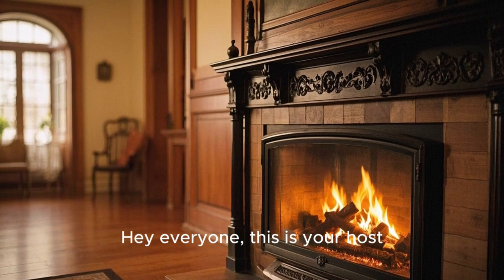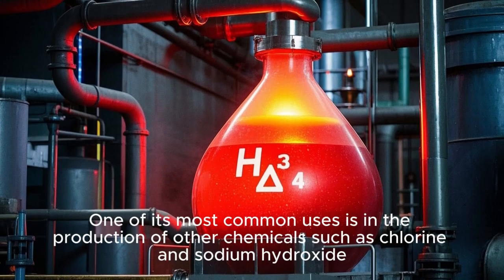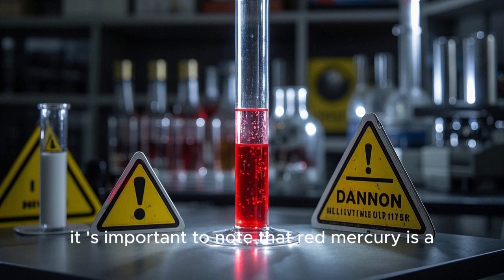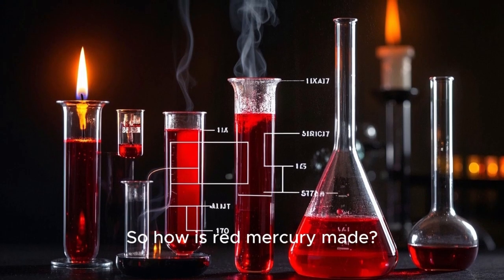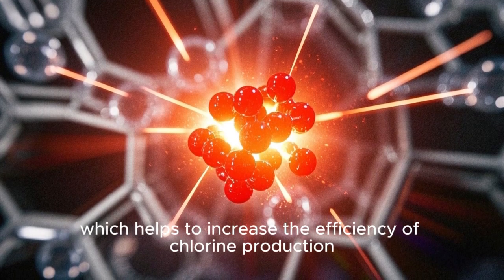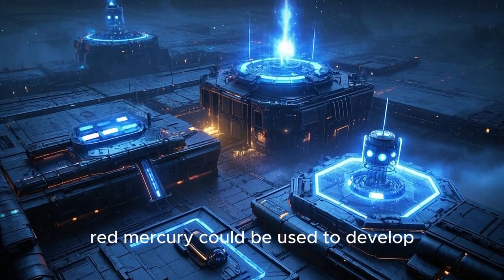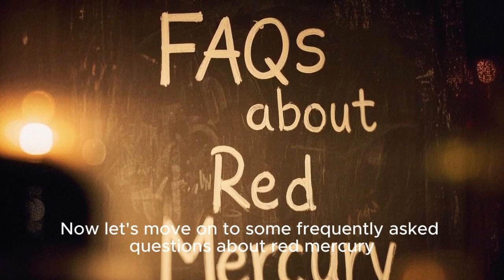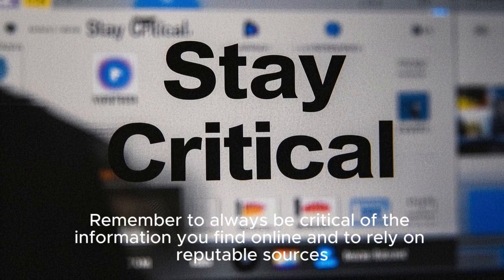Is Red Mercury Real The Mystery Behind the Myth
Is red mercury a powerful secret weapon, a Cold War hoax, or a modern myth? In this video, we dive deep into the mystery of red mercury — from its alleged nuclear properties and black market rumors to the truth revealed by science.
Join us as we explore how red mercury became one of the most controversial and intriguing substances ever mentioned in the world of espionage, conspiracy theories, and nuclear weapons.

🔬 What is red mercury?
🕵️ Was it a Soviet superweapon?
💣 Could it really create a nuclear explosion?
📉 What do experts and scientists say about it?

Watch until the end to uncover the facts vs. fiction behind one of history's most elusive chemical legends.